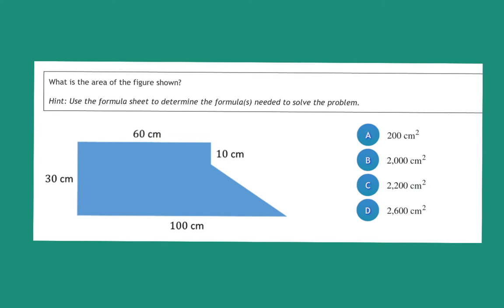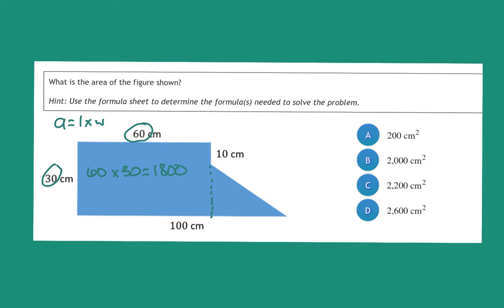Determine the Area of the Combined Shape.